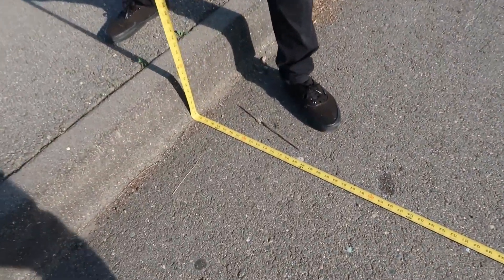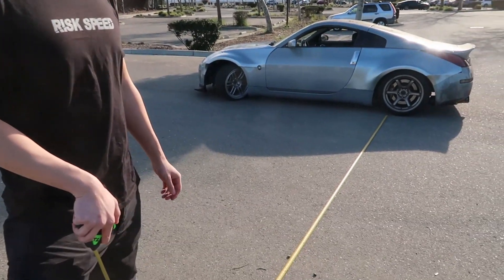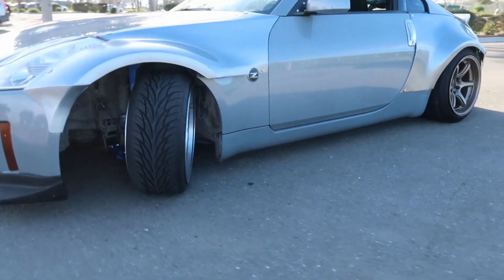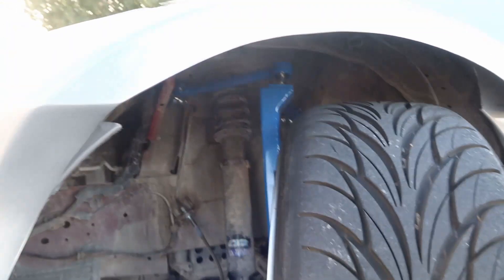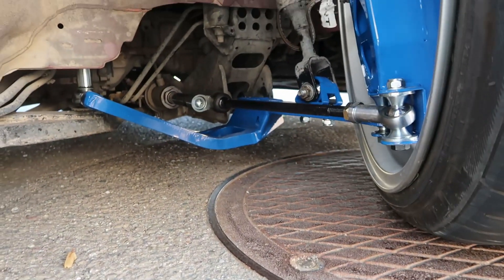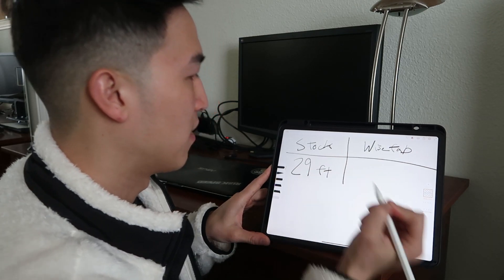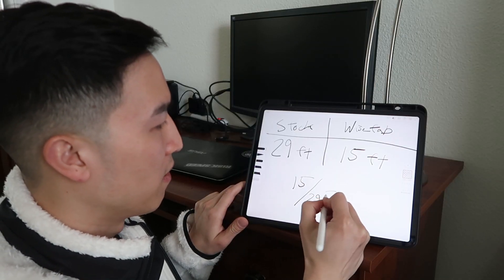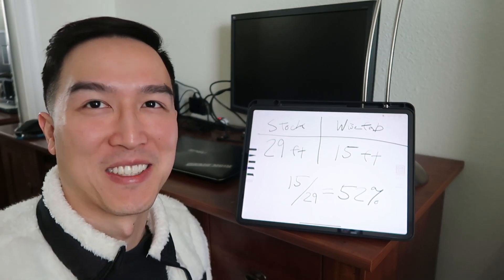Drift Car U-Turn Radius Comparison | Wisefab Angle vs Stock Angle | (Season 5 Episode 6)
We have always heard about people saying how good or bad their turning radius is.  Lets find out with measurable data exactly how much tighter of a turn can be made from a Wisefab drift angle kit vs stock angle.

If you enjoyed this video, please give me a "Like" as it helps me out with Youtube's algorithm,  also feel free to Subscribe and turn on the Notification Bell so you won't miss out on my new videos uploaded weekly!